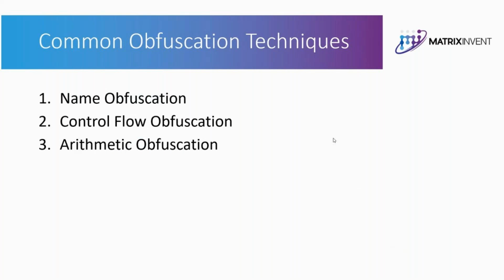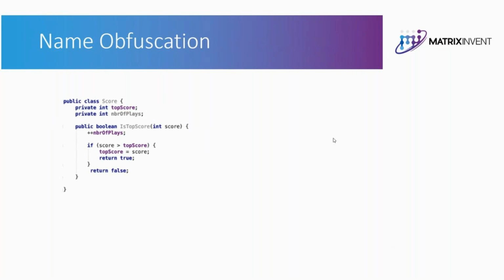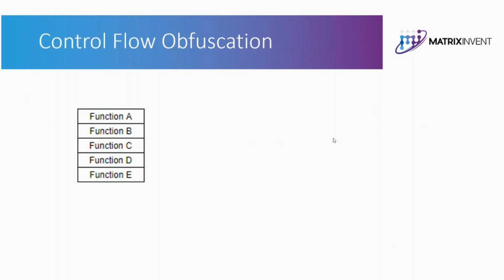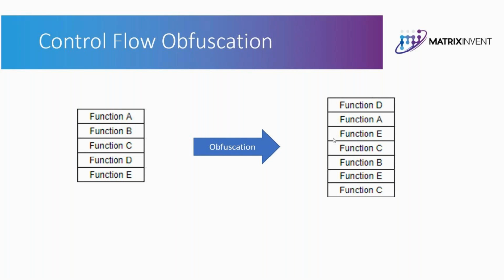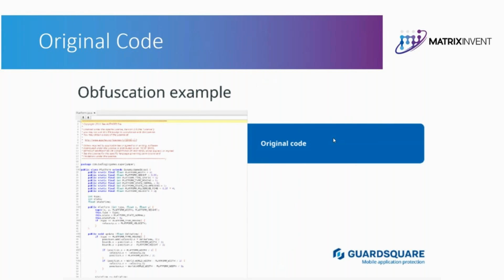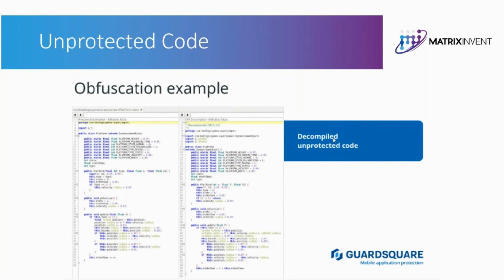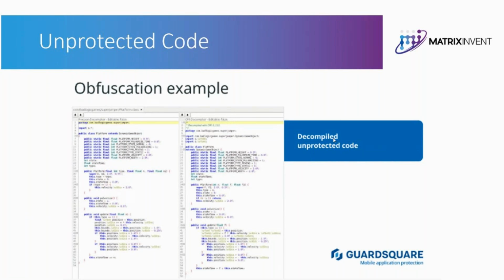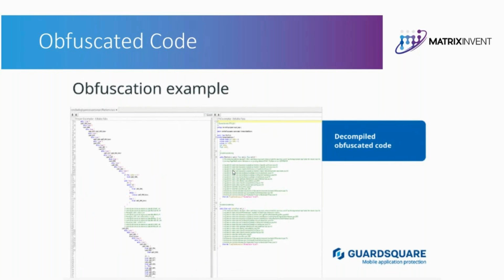What is Code Obfuscation?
Code Obfuscation is the technology for making it hard for hackers to reverse engineer an app so as
to keep our source code safe.

Presented by YH - Pre-Sales Trainee University TAR

To find out how you can secure your mobile app from being reverse engineered, visit us